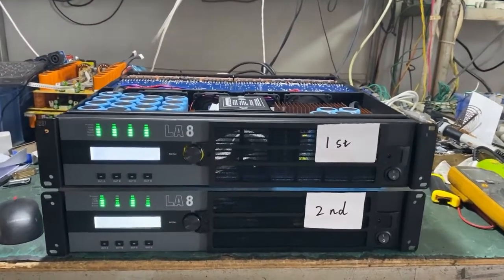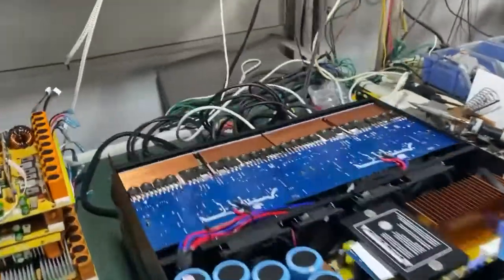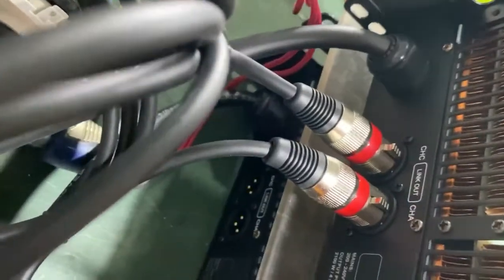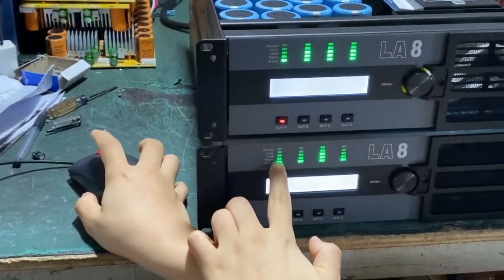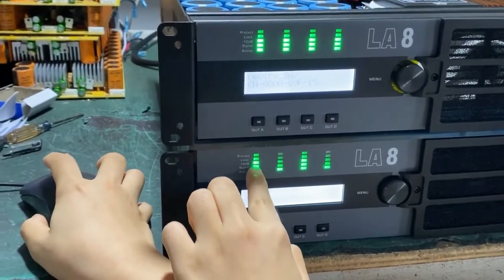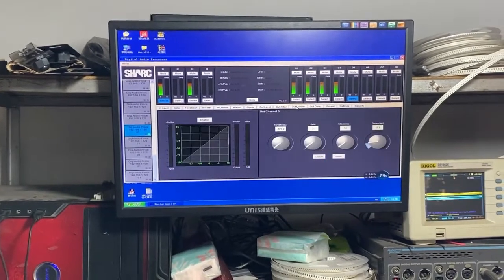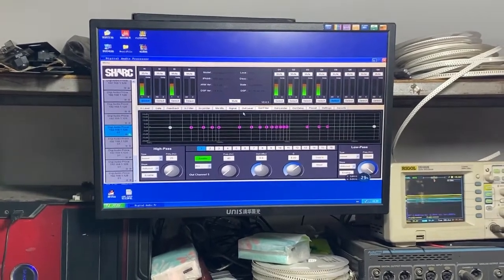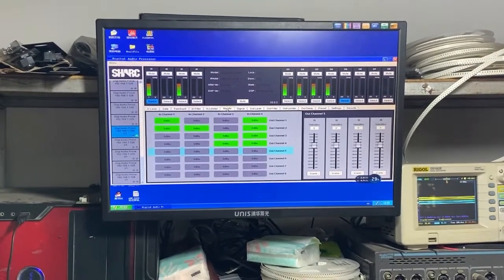How can the dsp software of LA8 and LA12X realize multiple control?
This DSP has below feature
1. It suit for Win 7 Win10 and MAC system;
2. ADSP-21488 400Mhz floating-point DSP
3. Dynamic range 110dBu
4. Input 16 PEQs and Output 16 PEQs
5. Time-Delay CH1-4 : 218ms, CH5-8 : 168ms
6. Two 100M Ethernet interfaces
7. PC Software Automatic Discovery Processor
8. 32 sys`tem presets
9. Fast copy of channel parameters
10. Upgrade DSP and ARM firmware through Ethernet
11. Any Module Function Parameter are Hidden and Read - Only
12. Customized your Brand on DSP Software easily.